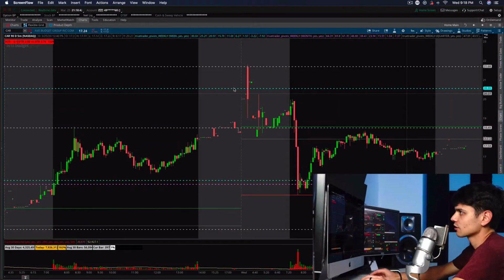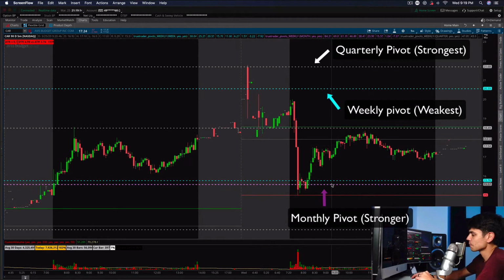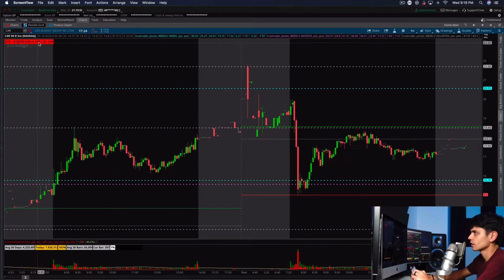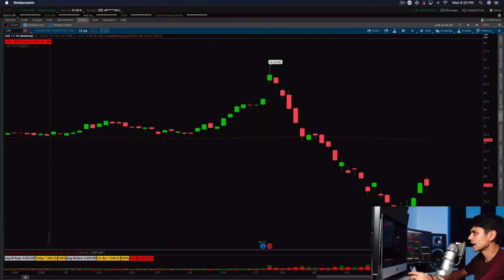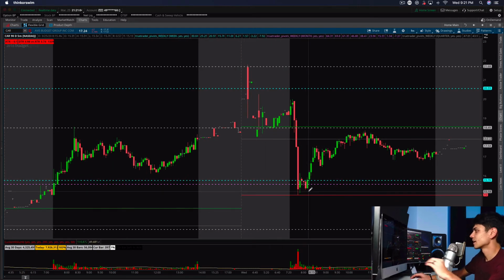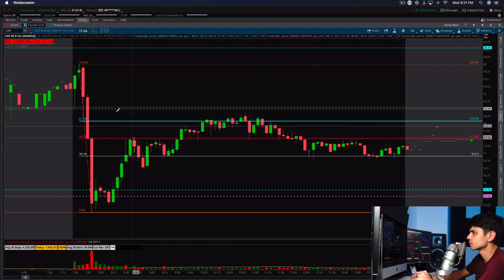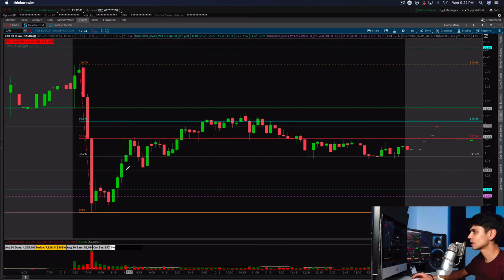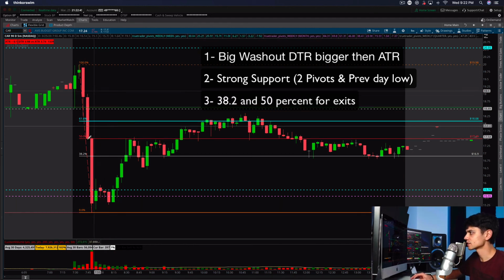CAR Day trade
1 trade a day recap